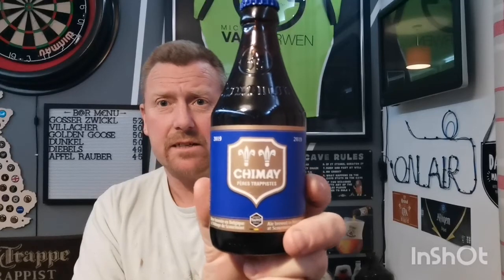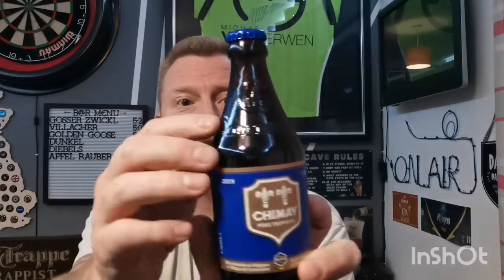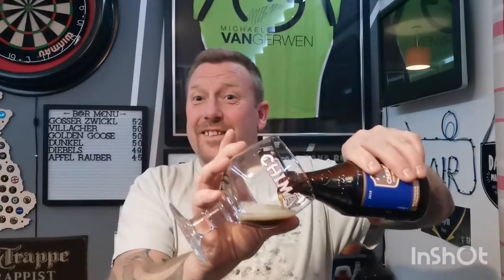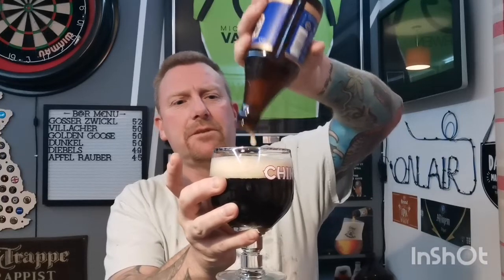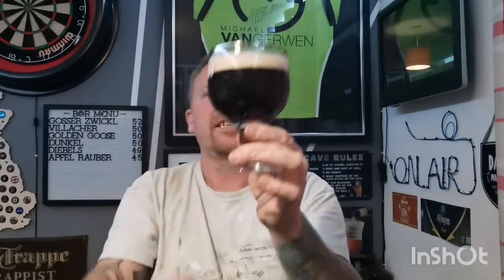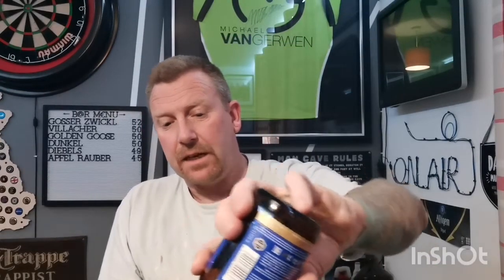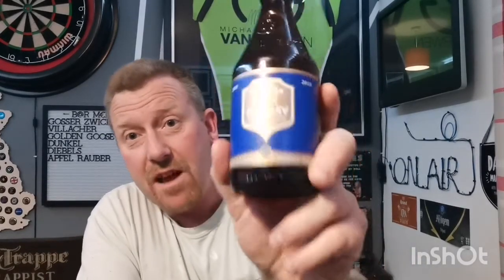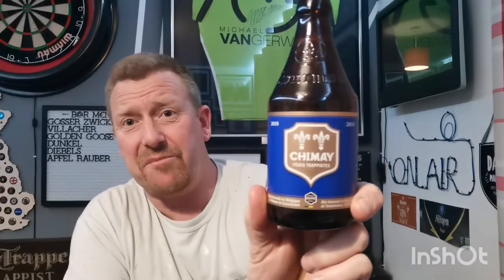Chimay blue 2019 9% - S A bieres de chimay - review No. 504